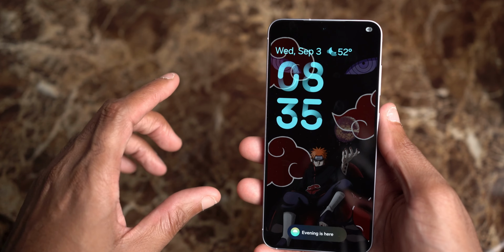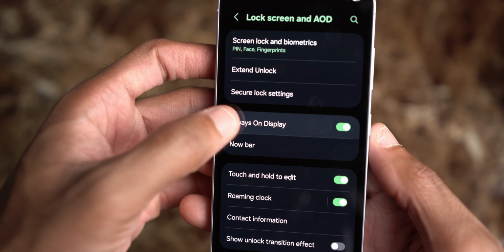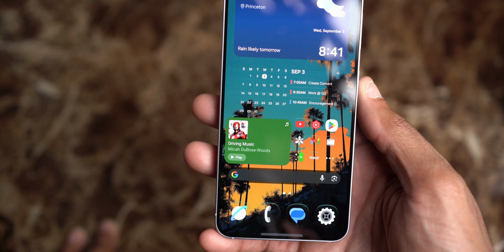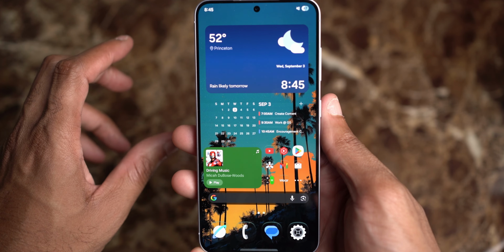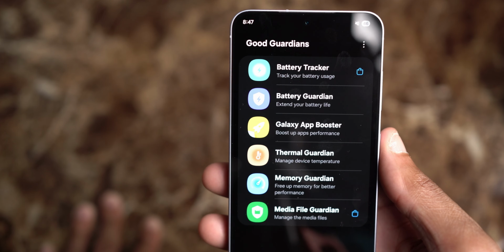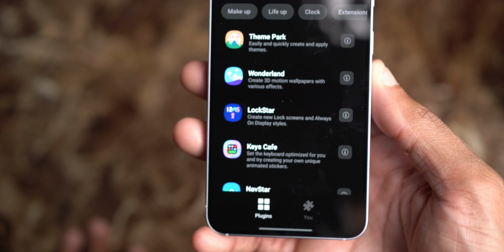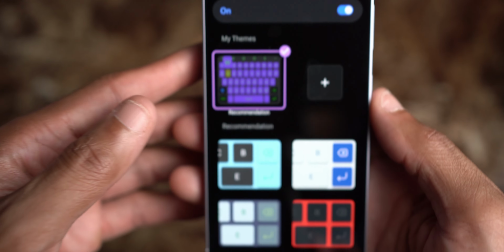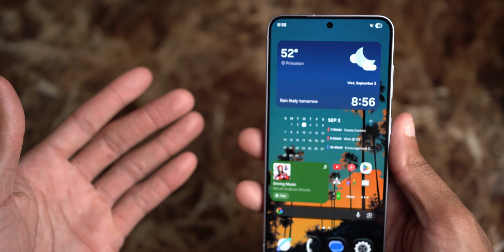Best Features to Customize Your Samsung Galaxy Device!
For those just entering the Samsung Galaxy ecosystem, to those who have been here for awhile, there's customization features and settings you may have never thought to use to personalize your Galaxy Device to you!

Galaxy S25
Favorite Case

Galaxy Fit3
Galaxy Ring

Timestamps:
Overview - 00:00
Lock Screen - 00:48
Always on Display - 03:09
Widget Customization - 05:11
Notification Panel - 07:38
Good Guardians  - 10:06
Good Lock - 13:35